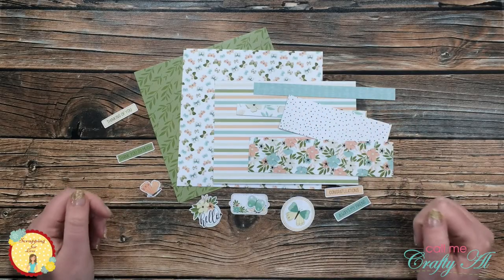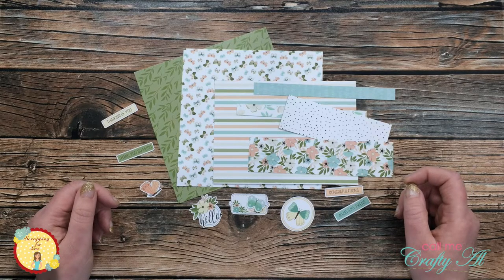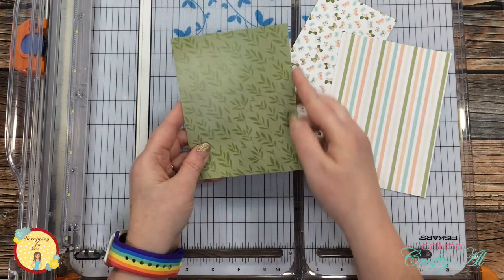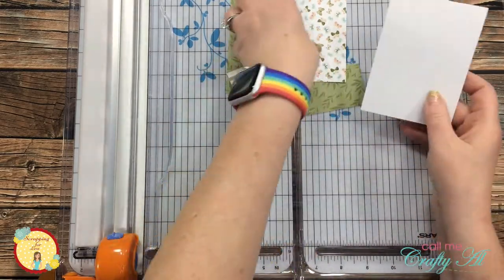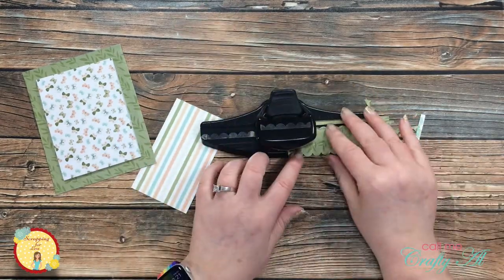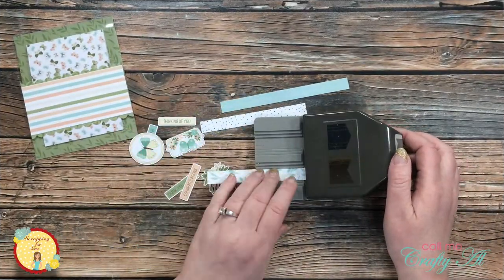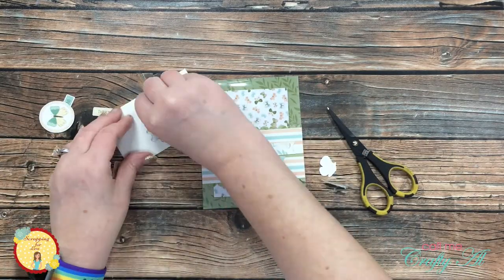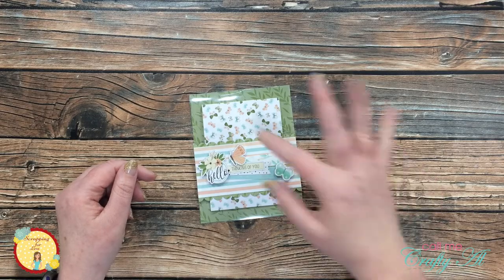"Hello" Clear Card | November 2020 Flavor of the Month Card Kit | Call Me Crafty Al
Hello crafty friends! It’s Alicia of the Call Me Crafty Al YouTube channel! I am here today to share a clear card I created with the upcoming November 2020 Flavor of the Month kit.